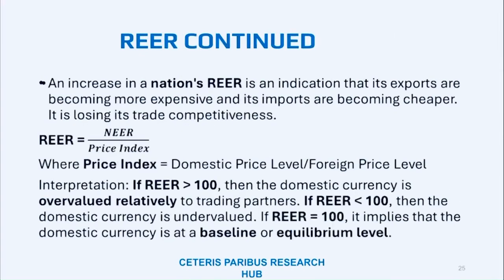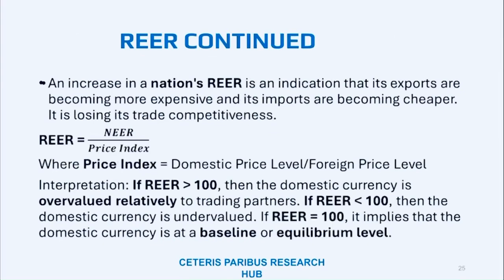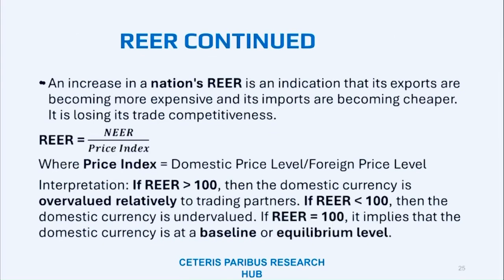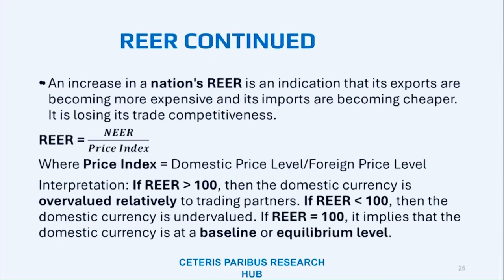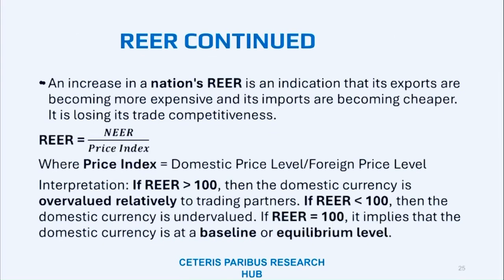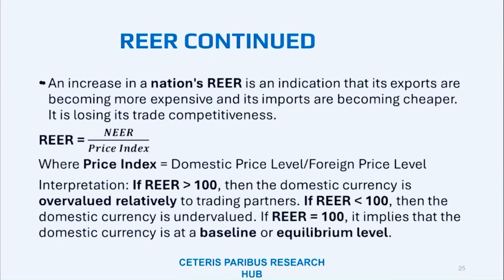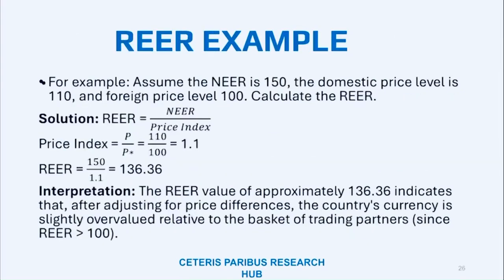REAL EFFECTIVE EXCHANGE RATE